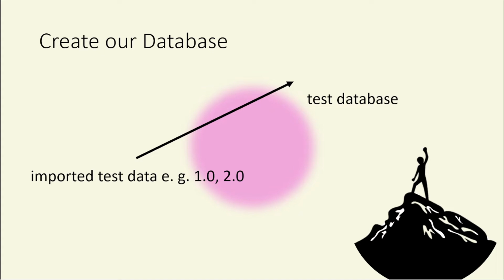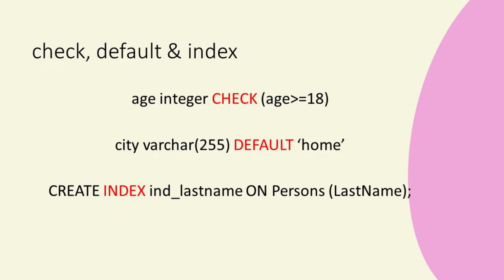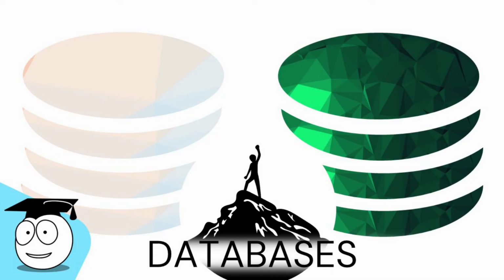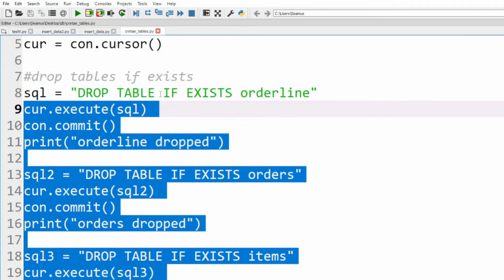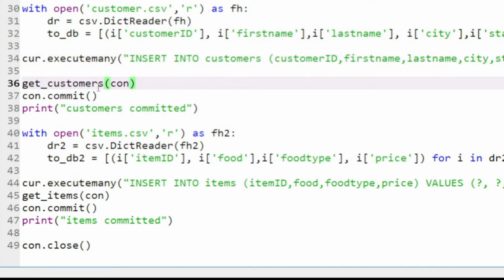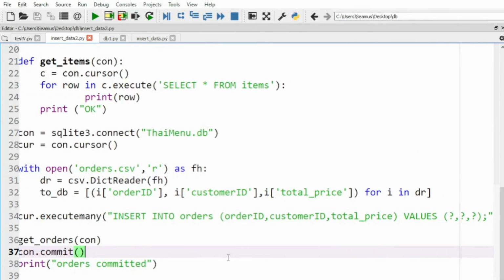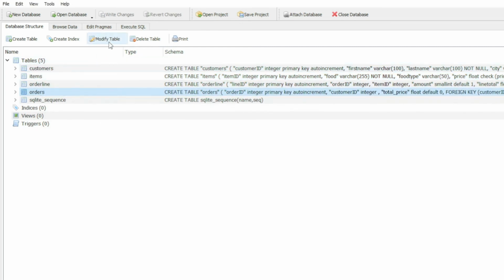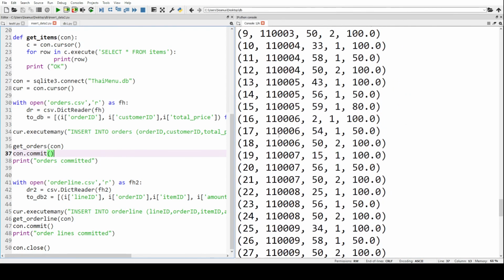Python I | Data | Database project | next level | Simple Python Tutorial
Using python to backup the data from the database, create tables with constraints, and insert the test data from csv files into the SQLite database.

0:00 Video Start
0:44 SQL constraints
2:31 Create Table in SQLite
3:33 Backup database using python
4:10 Drop tables
4:45 Create tables in python
5:43 Insert data using python
8:39 Check database
9:49 Final insert code in python